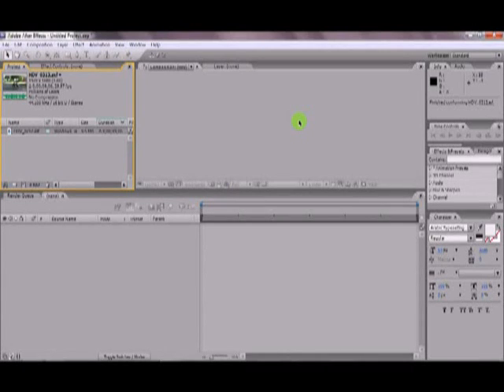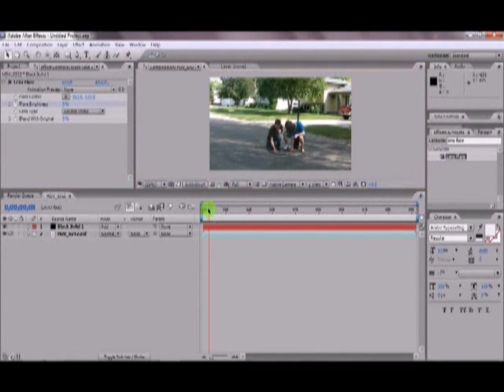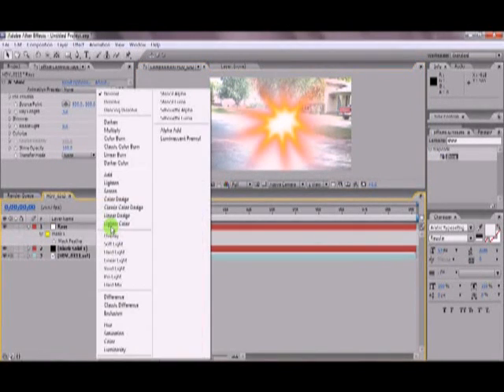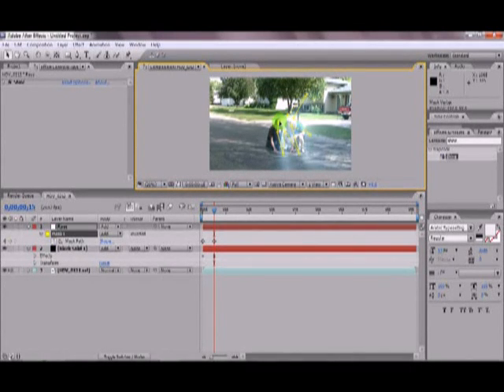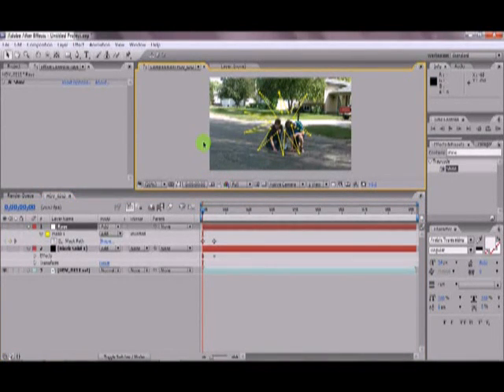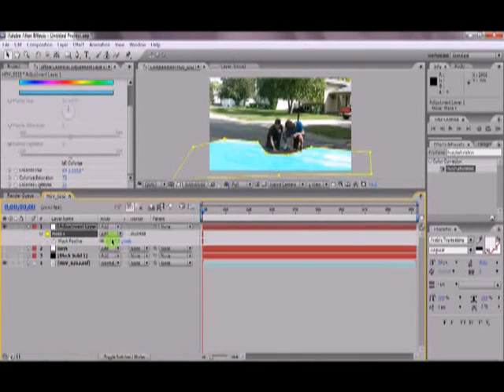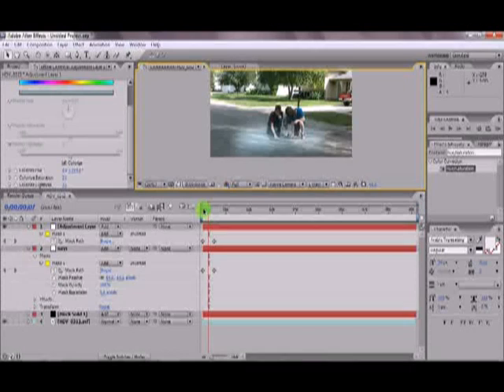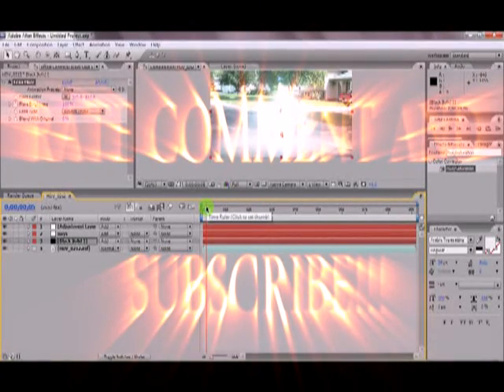After Effects Teleport Tutorial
My First After Effects Tutorial,  How to create a basic teleportation effect in Adobe After Effects CS3